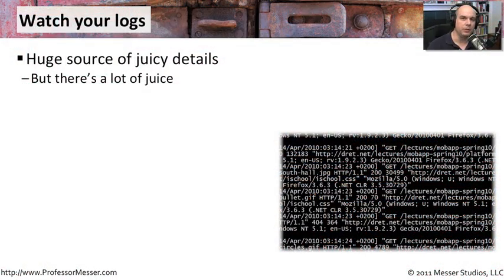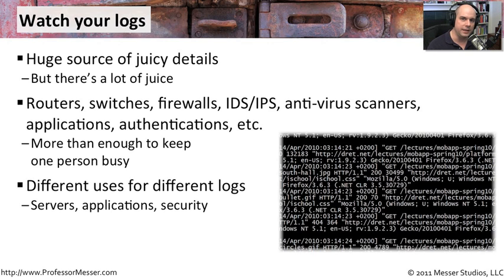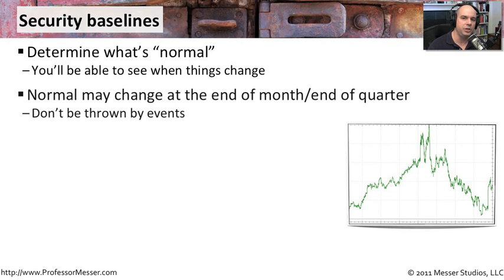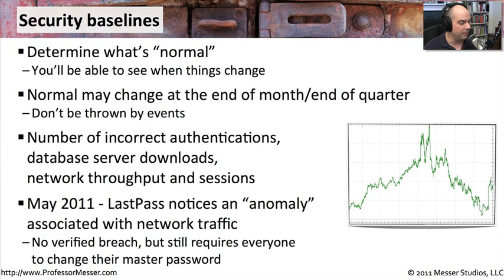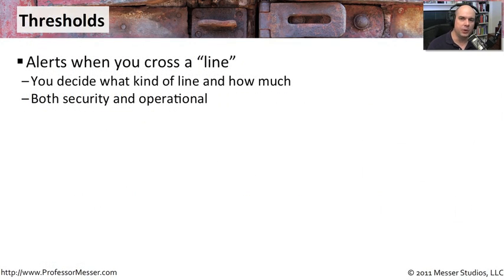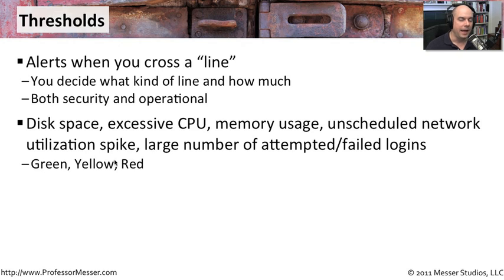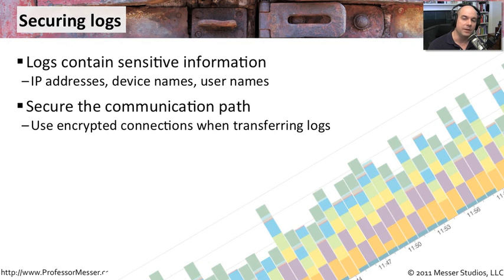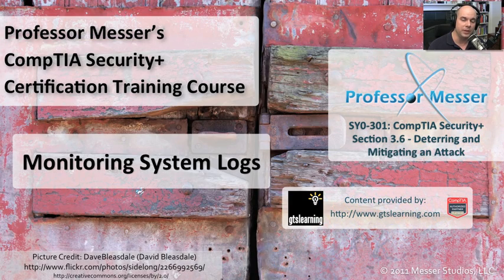Monitoring System Logs - CompTIA Security+ SY0-301: 3.6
See our entire index of CompTIA Security+ videos - Your logs contain valuable information, if you know where to look. In this video, you'll learn about log monitoring, the use of security baselines and thresholds, and the importance of securing your log information.